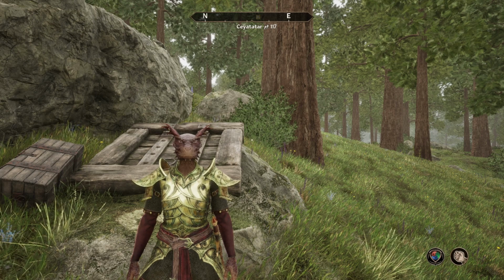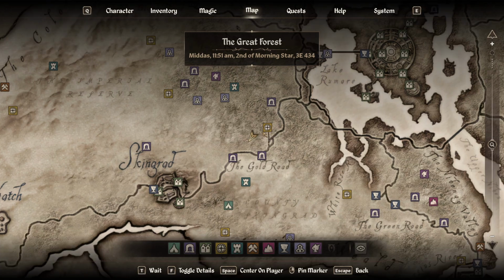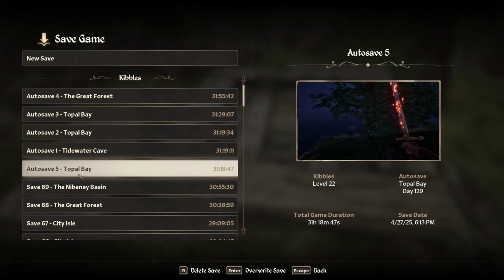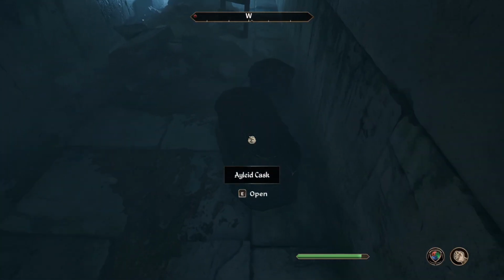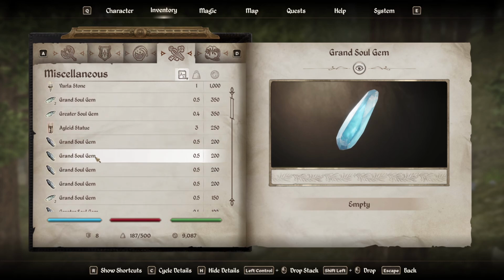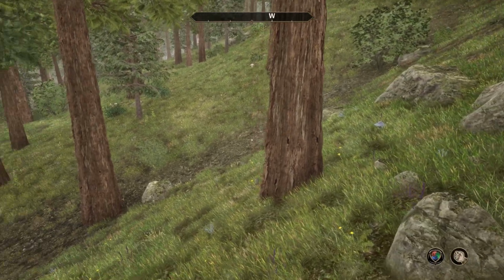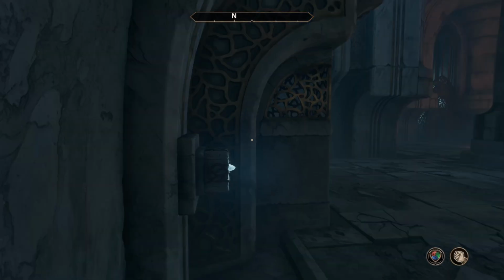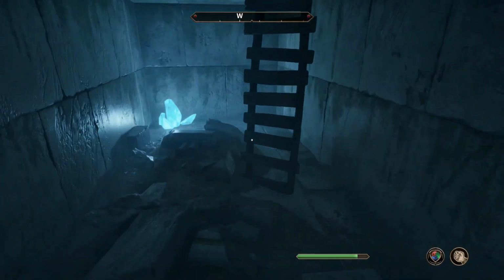Oblivion Remastered Soul Gems farming spot, and how to duplicate soul gems in The Elder Scrolls 4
Do you need help in Oblivion Remastered finding soul gems or want to know in Oblivion Remastered how to duplicate soul gems? This Elder Scrolls Oblivion Remastered farming soul gems guide will give up the best Oblivion Remastered soul gems farming spot and explain in Oblivion Remastered duplication of soul gems.

How to Get a Free Armored Horse Early with No Quest / How to Get a Horse Guide

Want to know in Oblivion Remastered how to farm soul gems using a dope Elder Scrolls Oblivion Remastered soul gems farming location? Or maybe you just can’t seem to find out in Elder Scrolls Oblivion Remastered how to duplicate soul gems. Well this Oblivion Remake soul gems farming walkthrough will demonstrate the process of Oblivion Remake how to duplicate soul gems you find the best of, and transport you to Oblivion Remastered where to find soul gems. Once you know in Elder Scrolls Oblivion Remastered where to get soul gems reliably, you can now endlessly Oblivion Remastered farm soul gems.